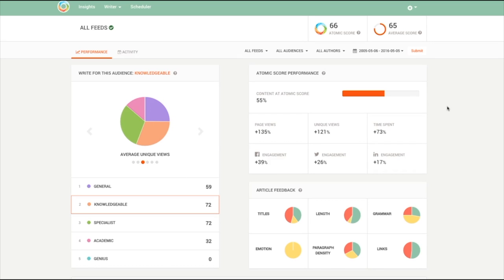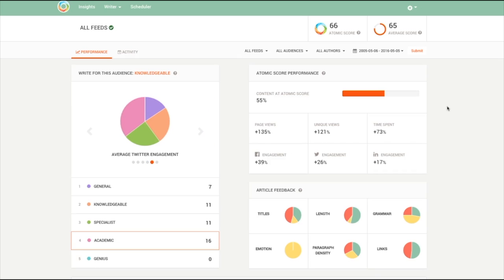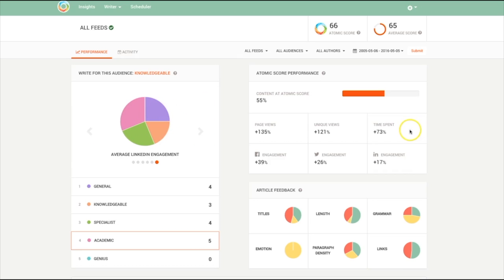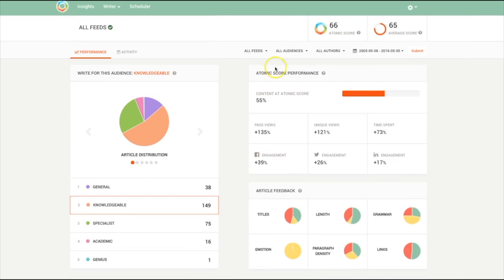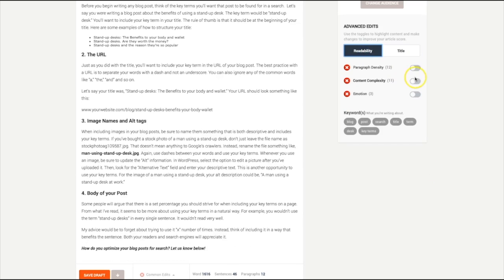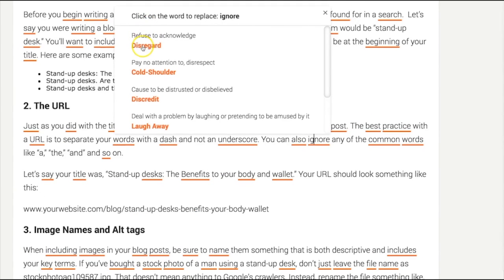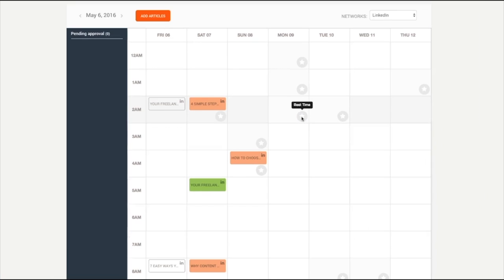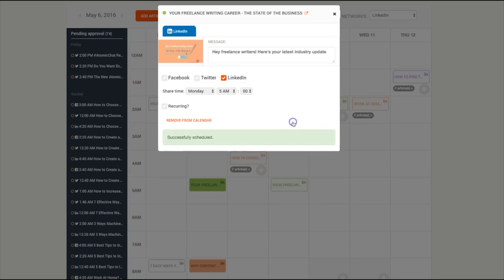Your Intelligent Marketing Software - Atomic Reach Platform Overview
Need help writing, sharing, and understanding your engagement data to effectively create personalized content for your audience? Our platform uses machine learning to help you create a content marketing strategy using intelligent software.

Easily adapt your content objectives to your audience’s shifting engagement behaviours in real-time with predictive analytics.

Keep up to date with the latest Atomic Reach News

Get your free 2016 Blog Content Performance Report for all industries

Transcript:

Welcome to Atomic Reach!

Atomic Reach is an intelligent platform that learns how you write for your audience and analyzes how they read, engage and interact with your content. It scores your articles and shows you how you can make them better.

Atomic Reach has 3 parts to it: Insights, Writer and Scheduler.

Insights
The Insights page shows you how your content is performing and predicts how much more engagement you can get when you are able to achieve your Atomic Score. It also shows you which audience is the best to write for.

Everything displayed here is based on your data and your audience’s behaviour.

Writer
Writer is a super simple yet extremely effective editing tool that will help you personalize your content for your audience.

You will learn how to edit your article for readability, and increase engagement specific to your target audience with common and advanced edits, all backed by data-science.

Scheduler
You can cut your time down by scheduling your posts in bulk with just one click of a button.

Scheduler uses your social media data and automatically places your content into the best time slots [hover around articles] for your audience for increased engagement.

Once your articles are placed at your best time slots, simply click on an outlined post to write your content and approve.

So what are you waiting for? Click here to create your account today!

Scheduler
For social media marketers, Scheduler saves you a ton of time from your daily scheduling routine. You can cut your time down by scheduling your posts in bulk with just one click of a button.

Scheduler uses your social media data and automatically places your content into the best time slots for your audience for increased engagement.